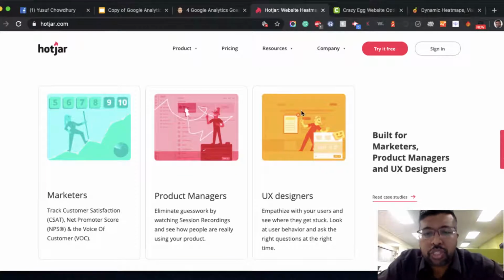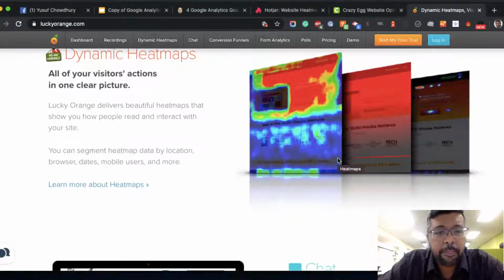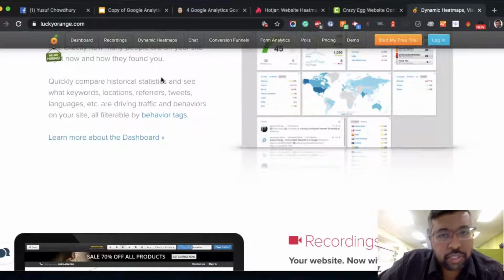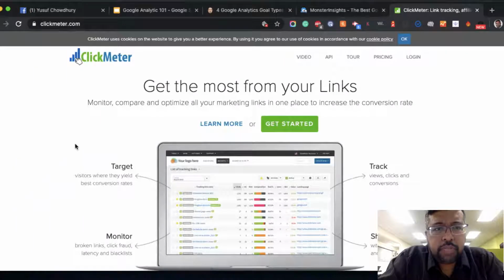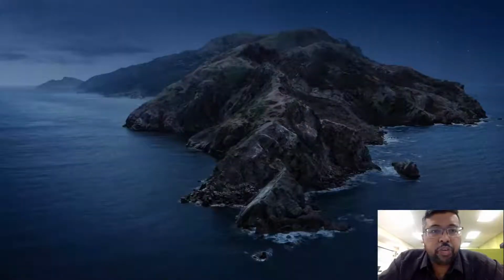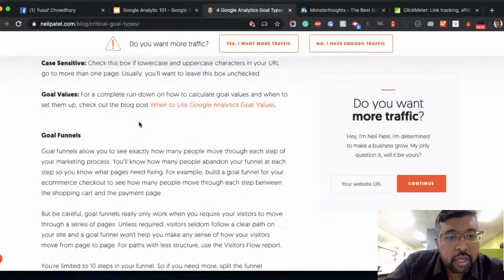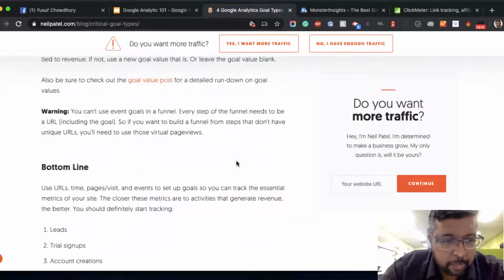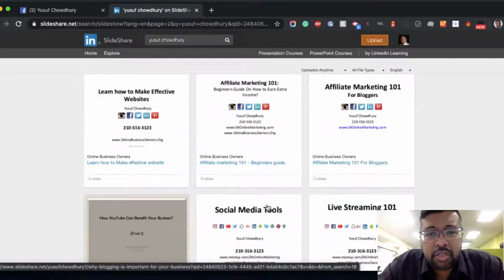Is Your Website Optimized? Yusufied 5/7/2020